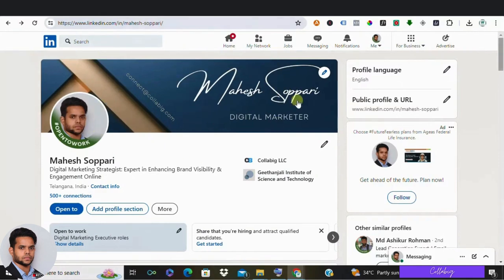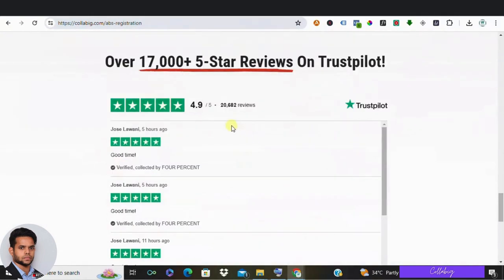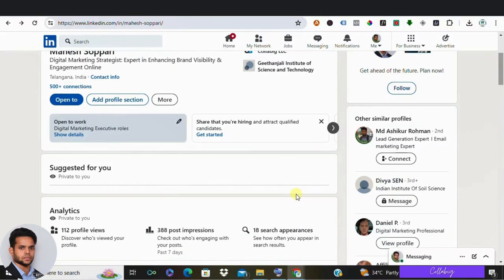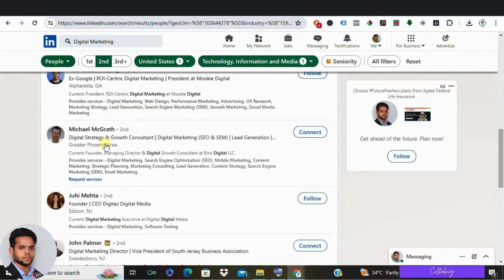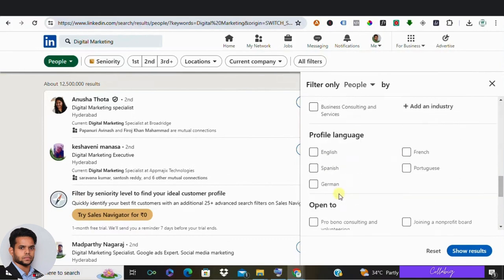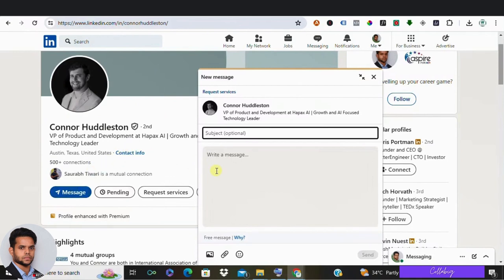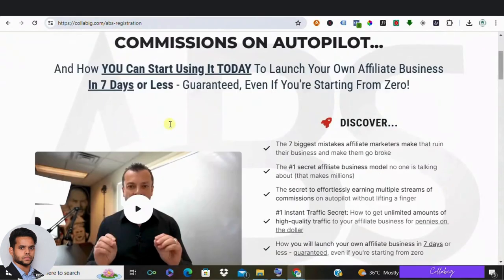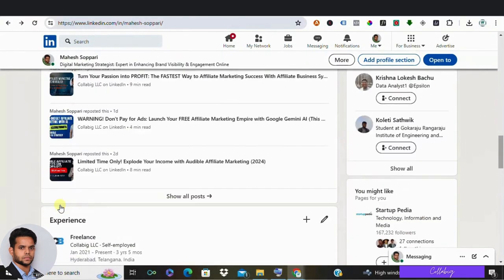Stop Spammy DMs! Generate Leads & Sell on LinkedIn Like a Pro (Free Strategies)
Forget cold messages that get ignored! This video reveals powerful, FREE strategies to generate high-quality leads and convert them into paying customers on LinkedIn.  Learn how to target the RIGHT people, build genuine relationships, and establish yourself as an authority in your field.

Tired of wasting time on LinkedIn?  Want to attract ideal clients and close more deals? This video is for YOU!

Here's what you'll discover:

The Secret to Laser-Focused Targeting: Identify your ideal customer profile (ICP) and attract the perfect leads.
3 FREE Methods to Find Your Dream Clients: Discover powerful, no-cost strategies to find high-potential leads on LinkedIn.
The Art of the Warm DM: Learn how to craft irresistible direct messages that initiate conversations and build trust.
Content Marketing Mastery: Craft high-value content that positions you as an expert and attracts your ideal clients.
The Power of Relationship Building: Discover how to nurture connections and convert leads into loyal customers.

Plus, you'll get access to a FREE downloadable worksheet to track your lead generation progress!

Ready to transform your LinkedIn game? Watch this video now!